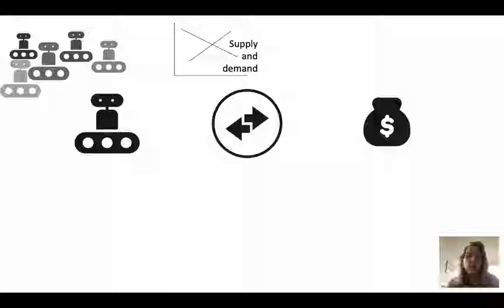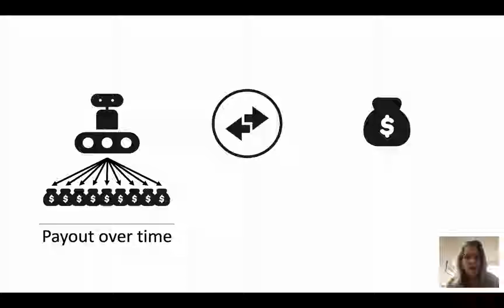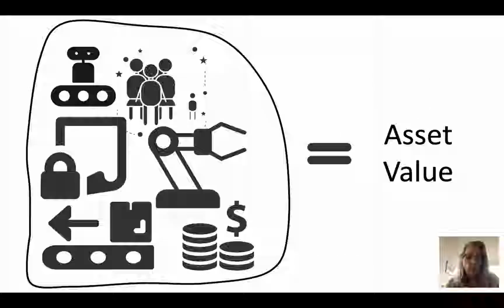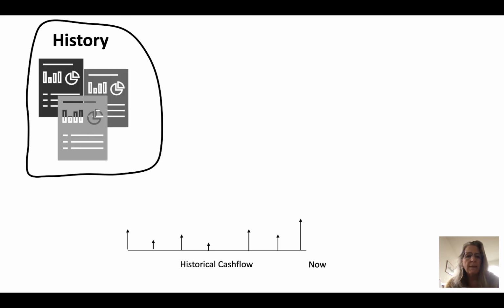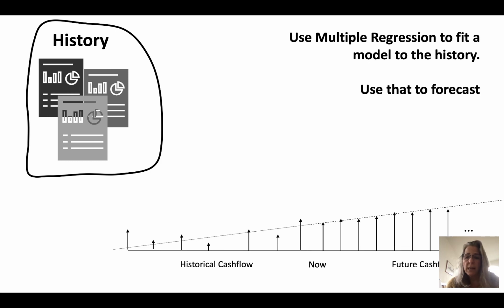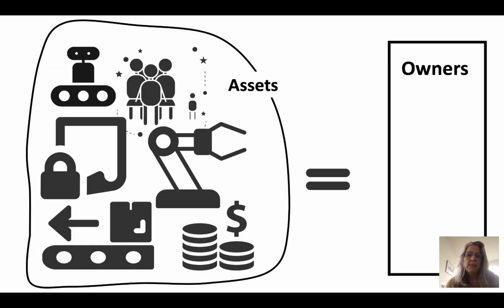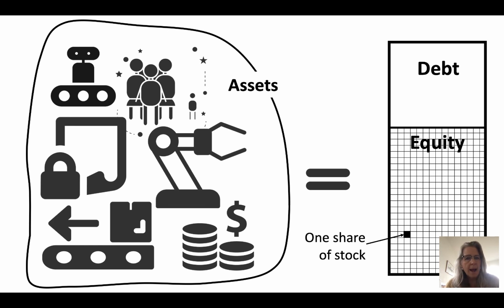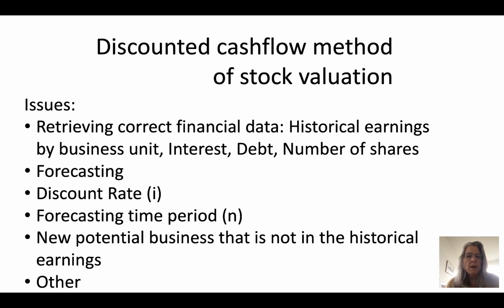IME 544 Model overview